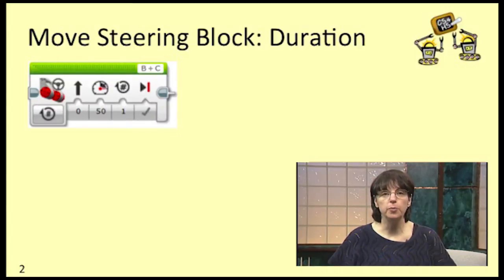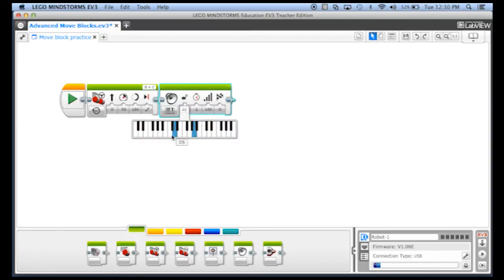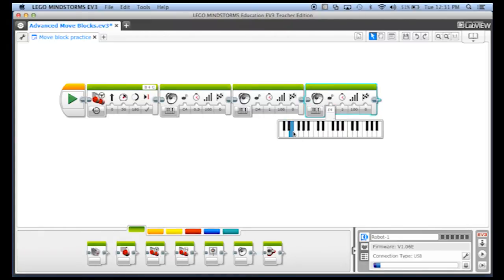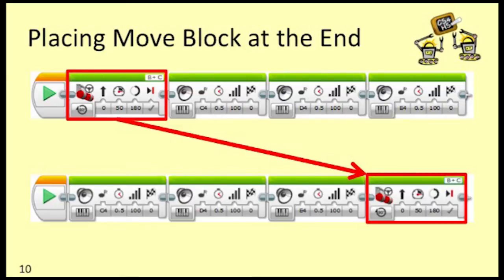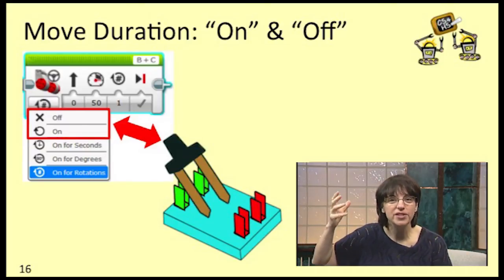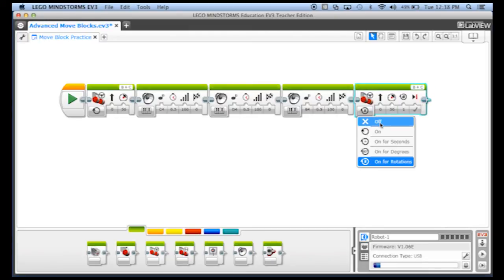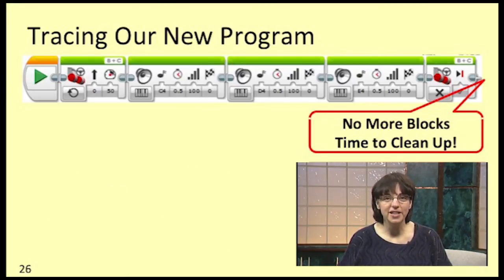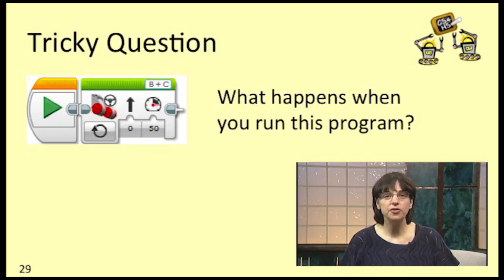Week 4 Lesson 4 EV3: Advanced Move Blocks